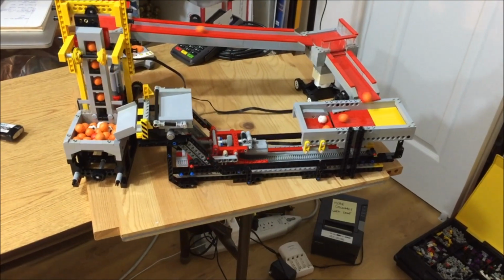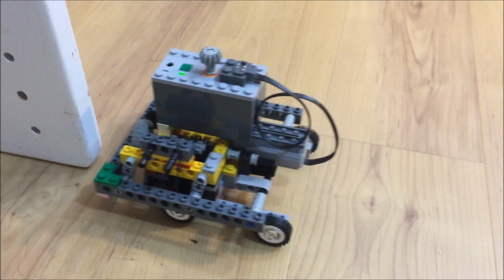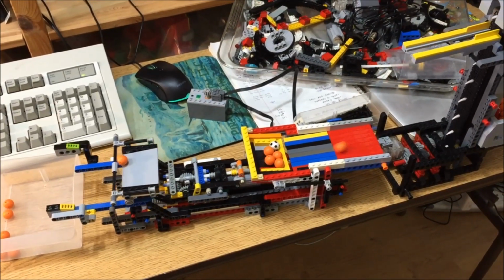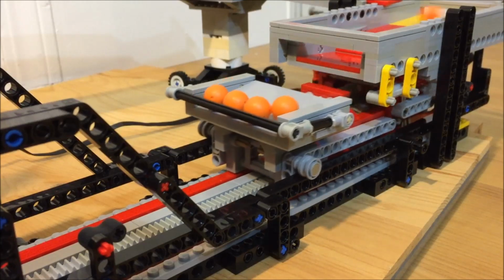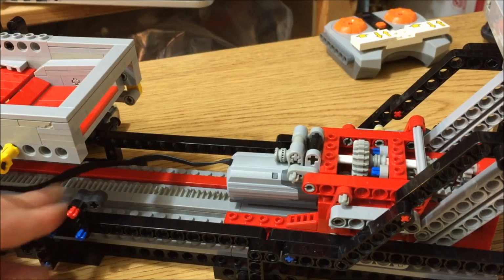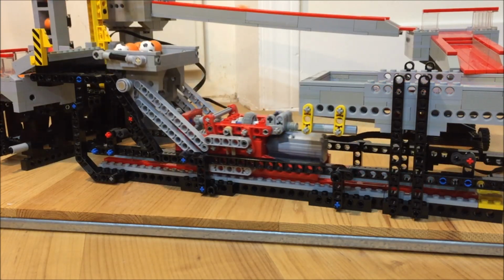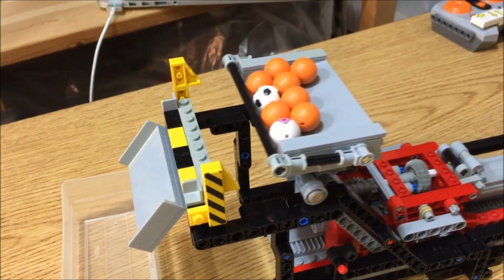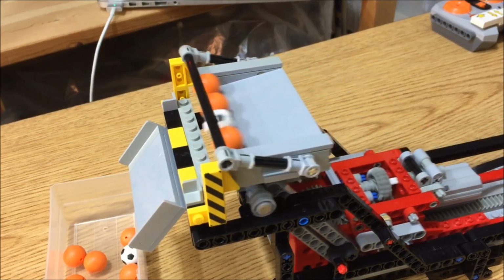LEGO GBC Mechanical Reverser Mover